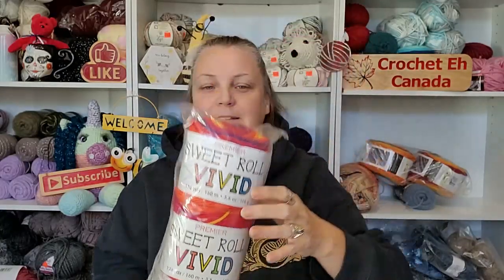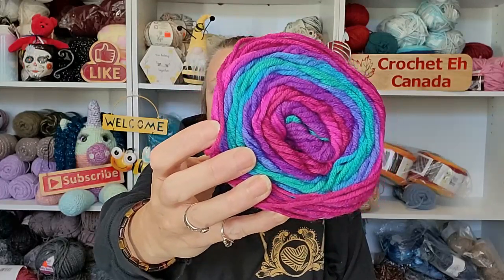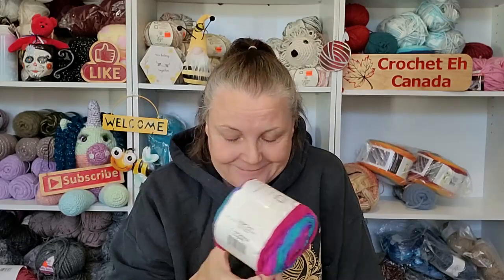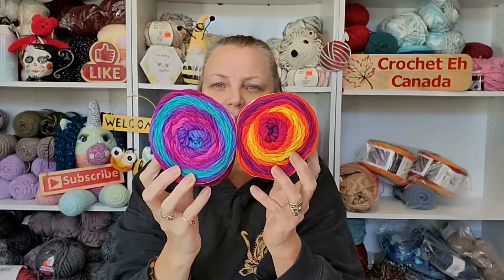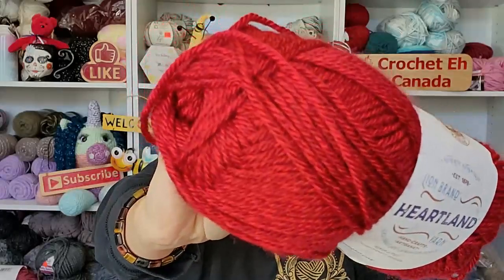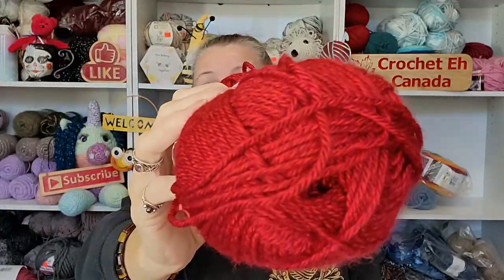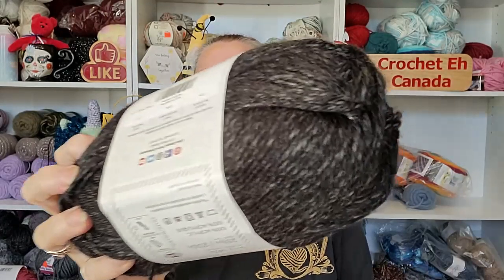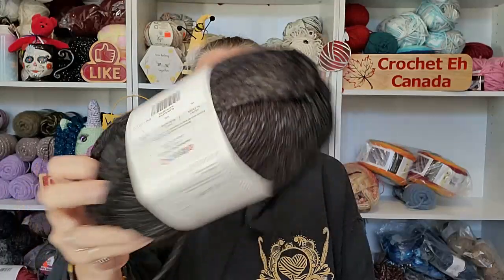The New Sweet Rolls Are in the house!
Sandy Clark
                                           Nanaimo, BC
                                              V9R 6X6